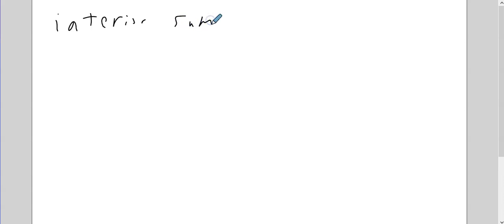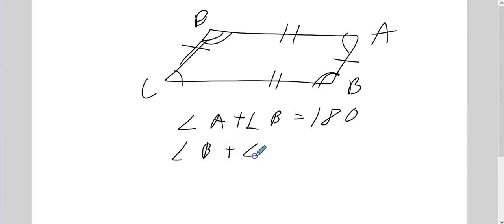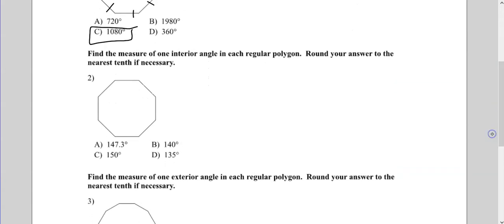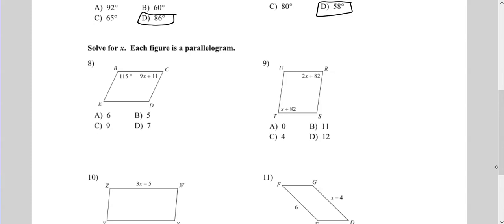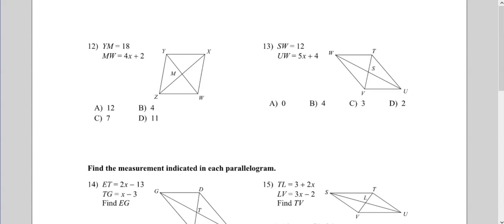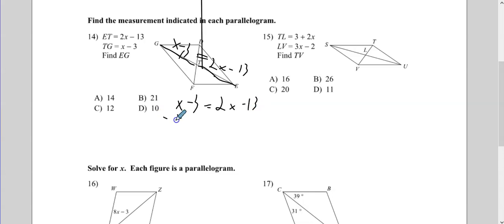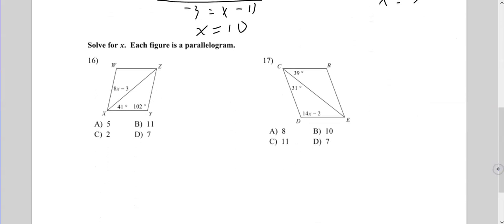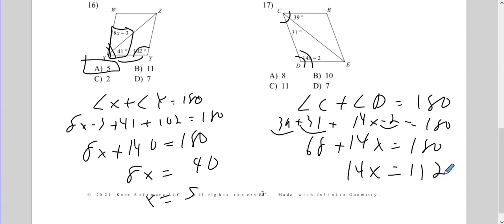7 1 7 3 alg geo virt quiz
7 1 7 3 alg geo virt quiz